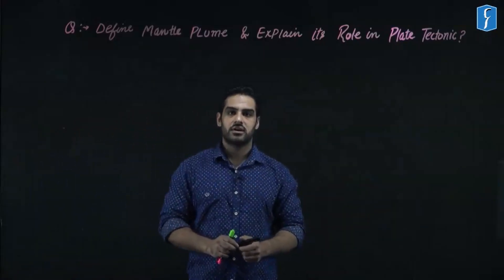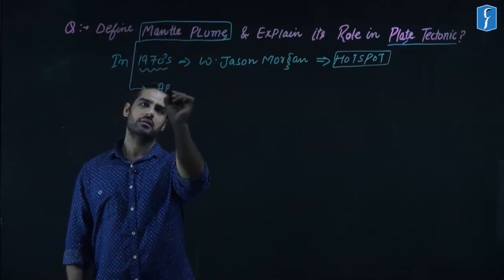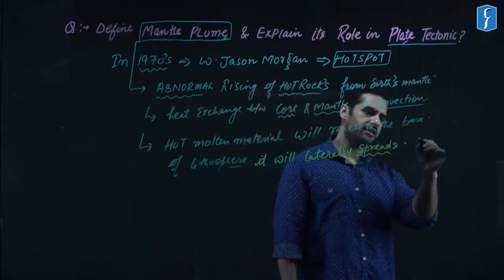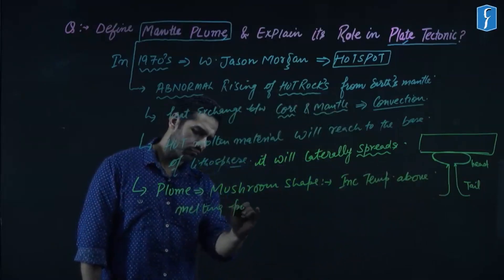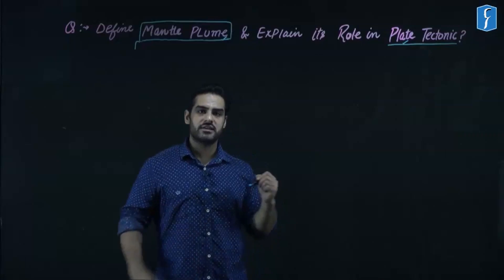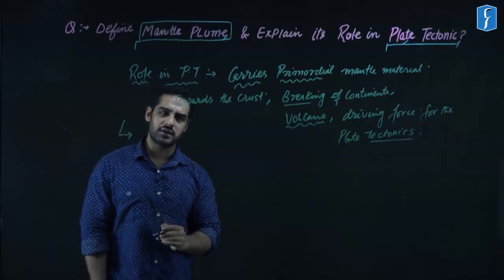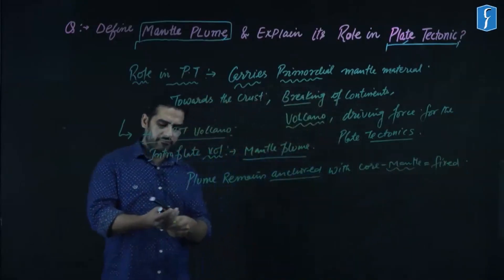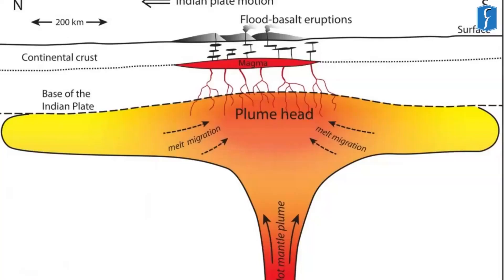Mantle Plume and its role in plate tectonics !!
This video will explain you the definition of Mantle plume and its role in plate tectonics.